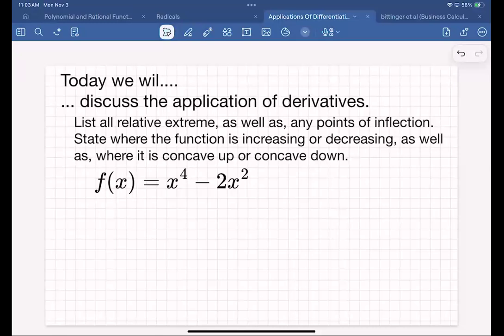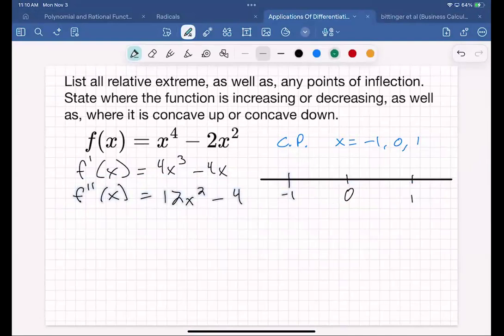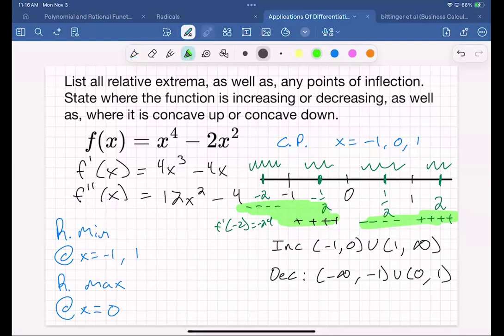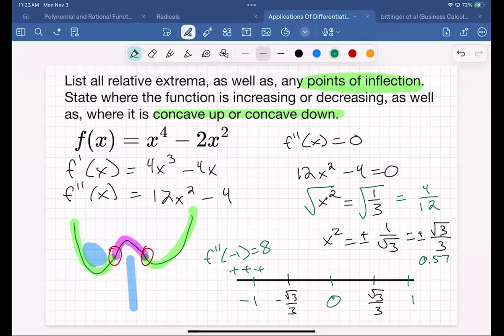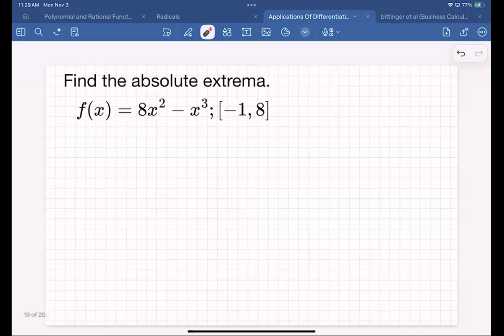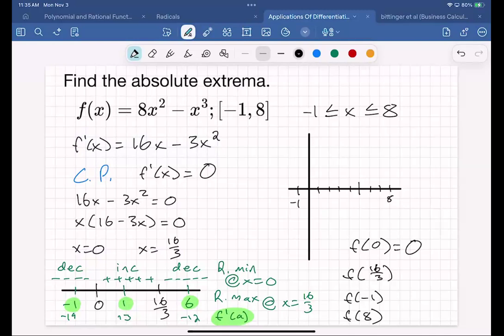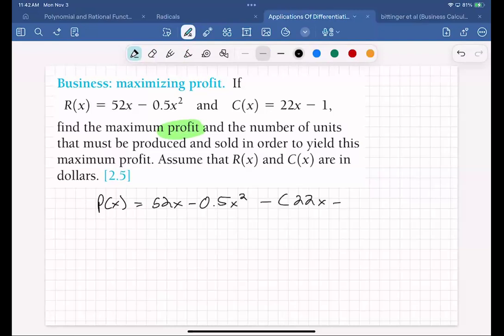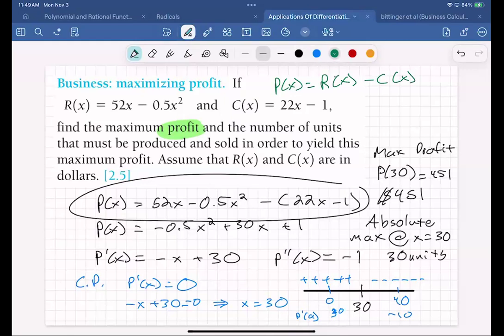MATH 2103 - Fall 2025 - Applications of Derivatives - Function Extrema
This video is from and in-class lecture for MATH 2103 at BRCC. The focus is on derivatives and their applications.